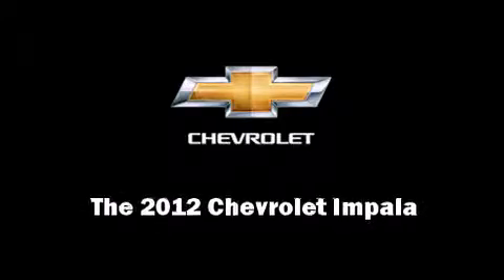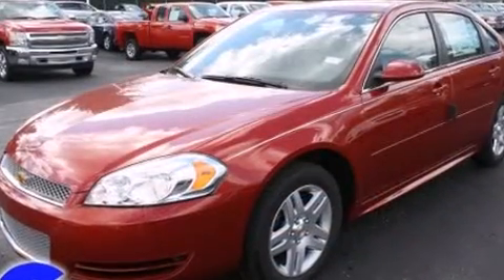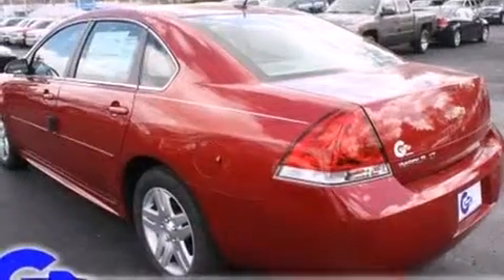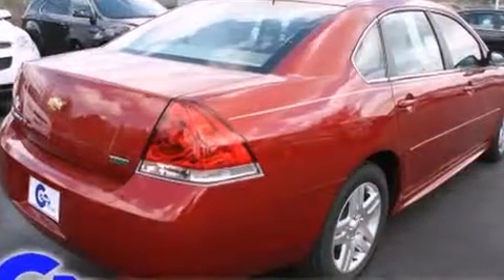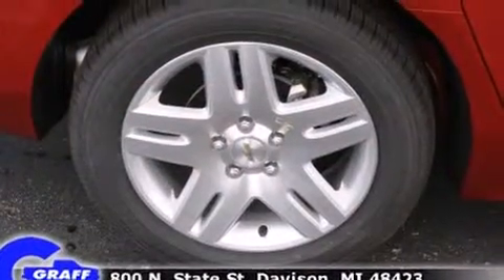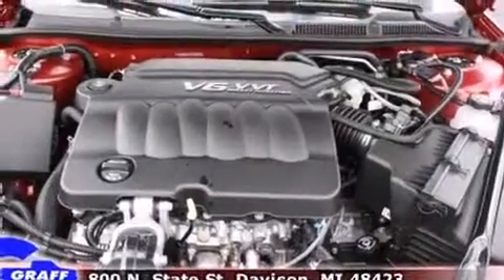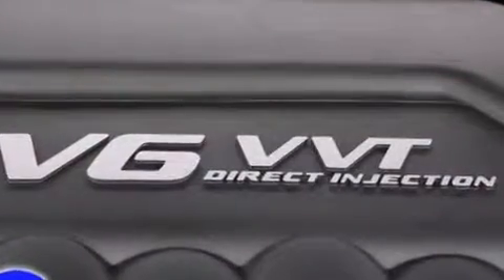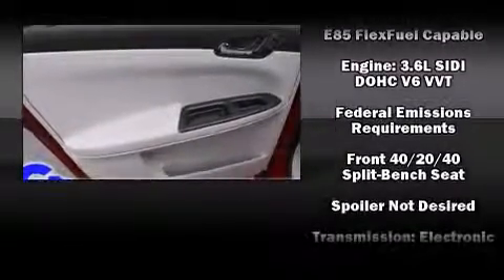New 2012 Chevrolet Impala - StockID: 6-84507 - Hank Graff Davison, Flint Chevy Dealer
Year: 2012
Make: Chevrolet
Model: Impala
Bodystyle: Sedan
Engine: V-6 cyl
Trans.: 6-Speed Automatic
Miles: 7
Exterior: Crystal Red
Interior: Titanium

Hank Graff Chevrolet Davison
Address:
800 N. State St.